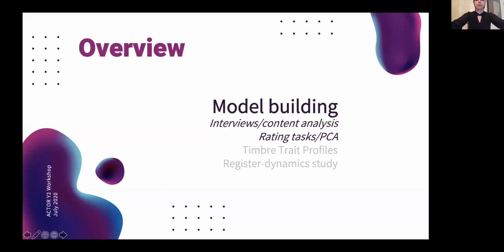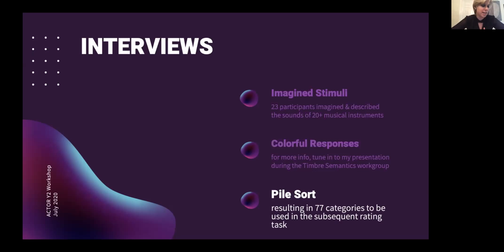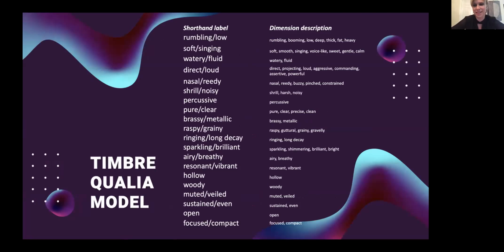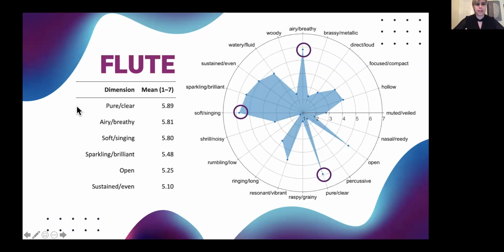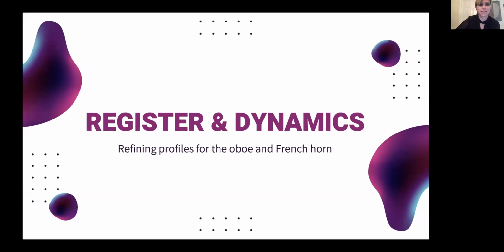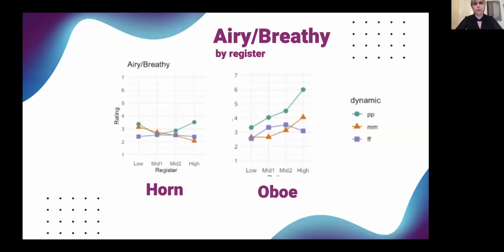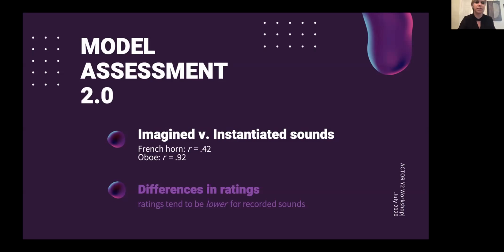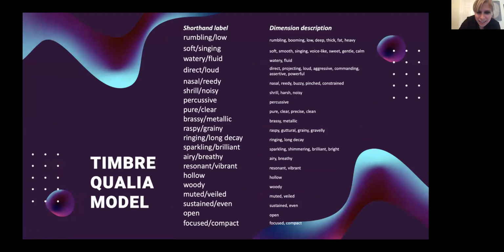A Model of the Cognitive Linguistics of Musical Instrument Timbre Qualia, by Lindsey Reymore, PhD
Presentation by Lindsey Reymore, PhD, Postdoctoral Fellow, McGill University
A Model of the Cognitive Linguistics of Musical Instrument Timbre Qualia
At the Analysis, Creation, and Teaching of Orchestration (ACTOR) Project
Y2 Workshop, online,  13 July 2020

Abstract:
The cognitive linguistics of timbre has recently emerged as promising sub-field in timbre research, offering possibilities for deeper understanding of the ways in which representations of timbre and accompanying phenomenology structure musical experiences. I first present a model of the cognitive linguistic dimensions of musical instrument timbre qualia. The language of the model was generated through 23 open-ended interviews with musicians in which they were asked to imagine and describe 20 musical instrument timbres; this language was employed in a rating task in which 460 participants characterized the same 20 instruments, resulting in a final timbre qualia model of 20 dimensions. This model was then used in a subsequent rating task in which 243 participants rated 34 Western orchestral/wind ensemble instruments. This process yielded "Timbre Trait Profiles" for each of the rated instruments, which are presented here. These Timbre Trait Profiles serve as personality/character sketches of instruments that can be used in future research and music theoretical analysis, particularly in analysis of orchestration practices. A third rating task employing recorded stimuli asked 47 participants to characterize sounds of the oboe and the French horn as they varied in pitch/register and dynamic/intensity. The results suggest that while some dimensions change in similar ways for the two instruments, much of their variation in timbre qualia is likely idiosyncratic to instrument type. Comparisons of ratings across all three studies suggest that the model holds external reliability, and that there are only minimal differences in how it is applied to imagined and recorded sounds.